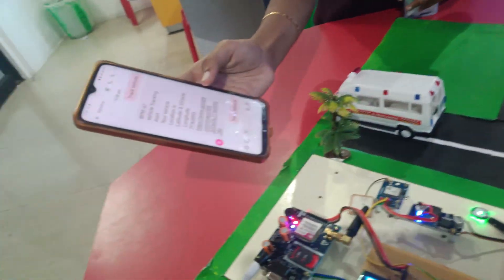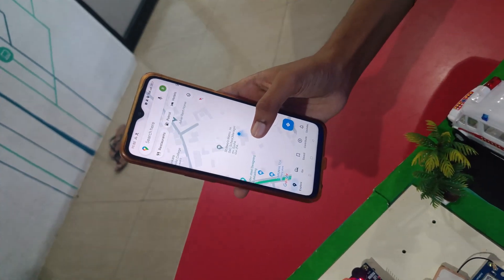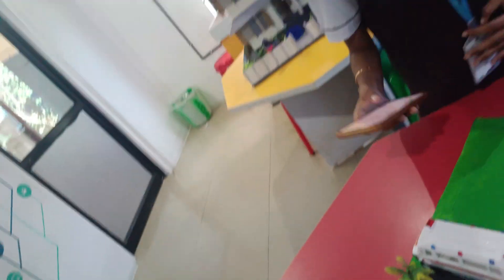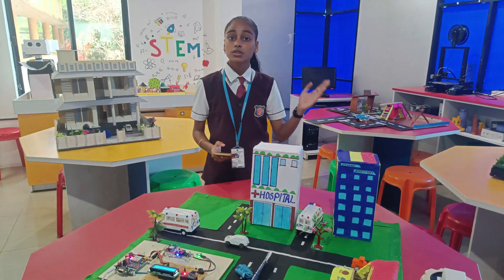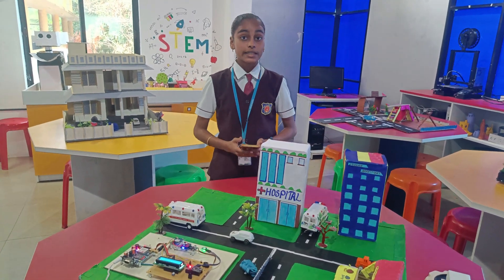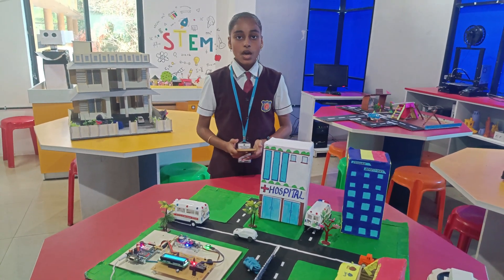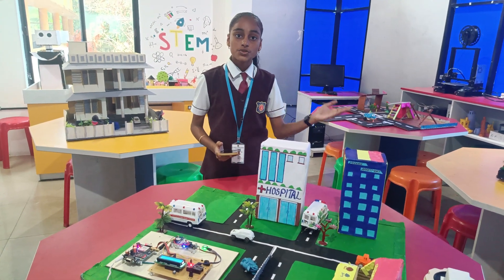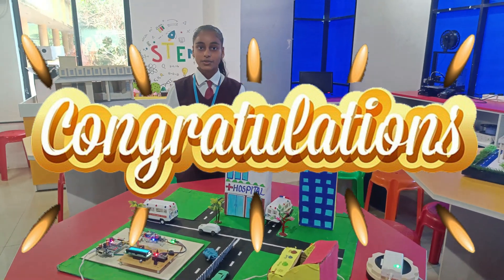third place winner in inspire manak -2022-2023 district level exhibition and project competition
in inspire manak -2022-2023 district level exhibition and project competition third place winner's project explanation